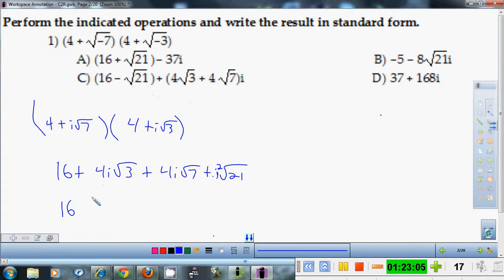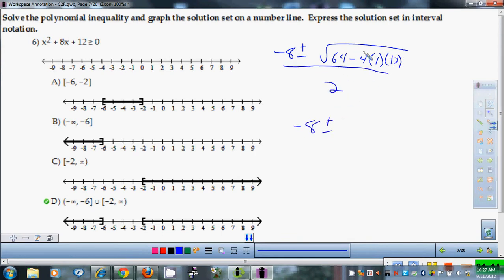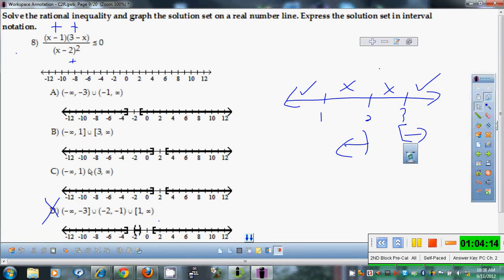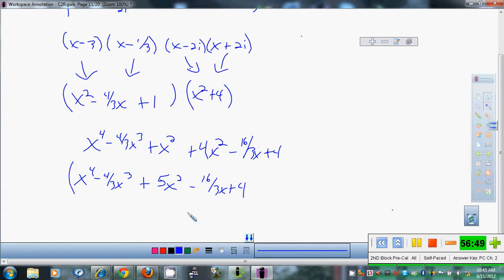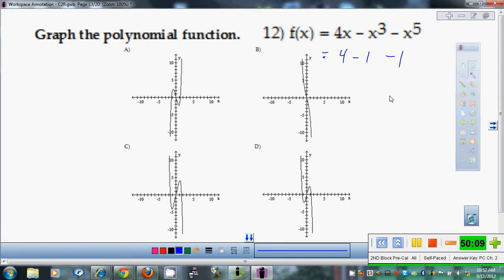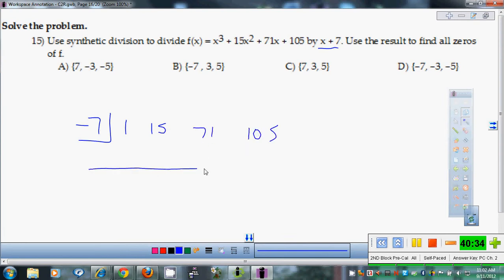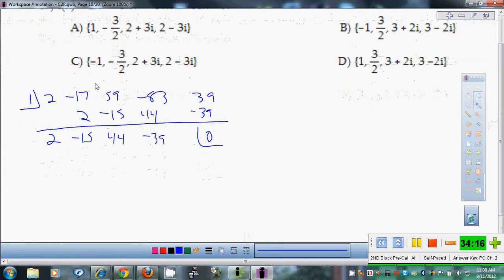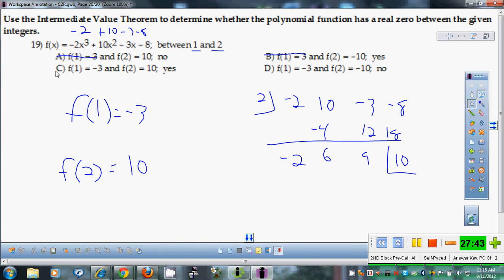Chapter 2 Test Review